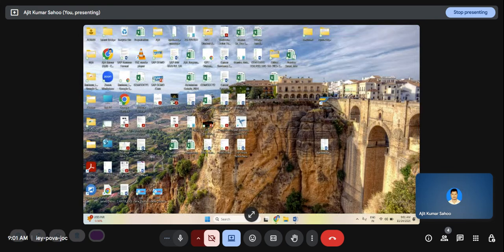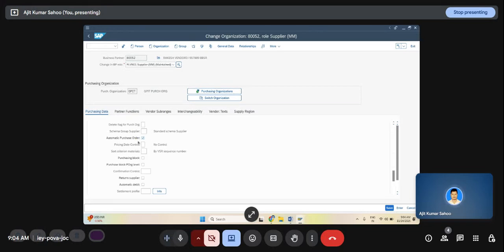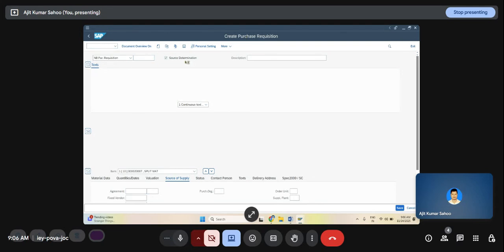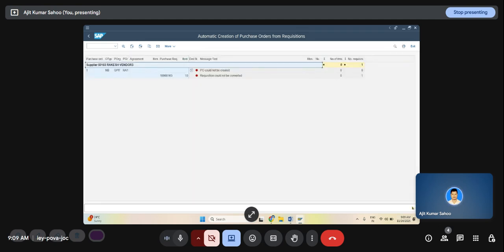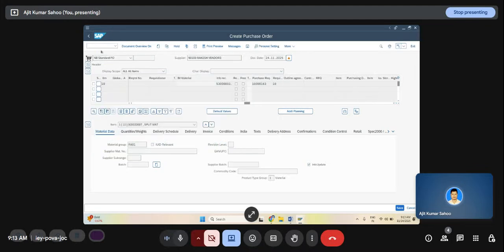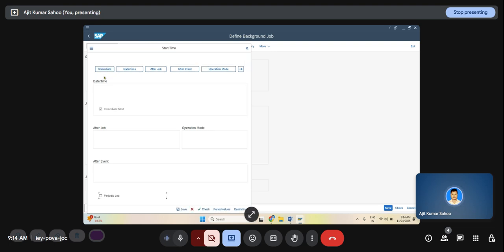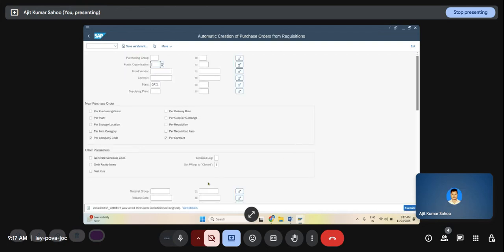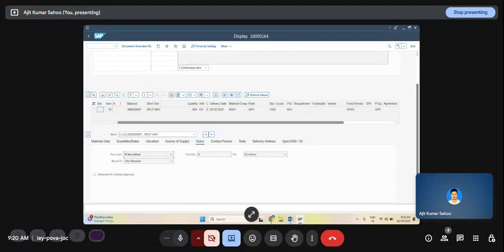SAP MM S/4HANA Automatic PO Creation from PR | Purchase Requisition to PO | Backend Job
Learn how to automatically create a Purchase Order (PO) from a Purchase Requisition (PR) in SAP MM S/4HANA.
In this tutorial, we cover:

✔ What is Automatic PO from PR
✔ Configuration steps in S/4HANA
✔ PR to PO conversion process
✔ Important SAP T-Codes
✔ Real-time explanation for end users

This video is perfect for SAP MM beginners, end users, and professionals looking to enhance their procurement process skills in SAP S/4HANA.

📌 T-Codes Covered:

ME51N / ME52N – Create / Change PR

ME59N – Automatic PO Creation

ME23N – Display PO